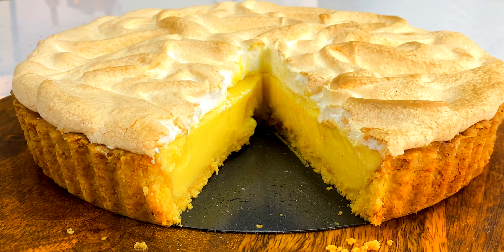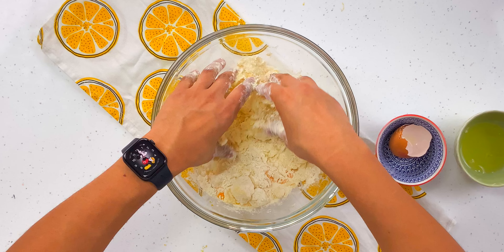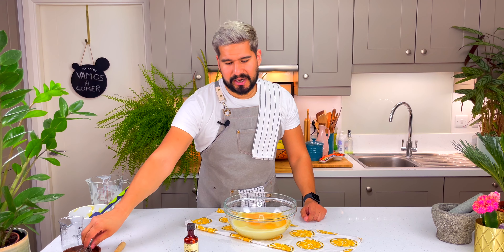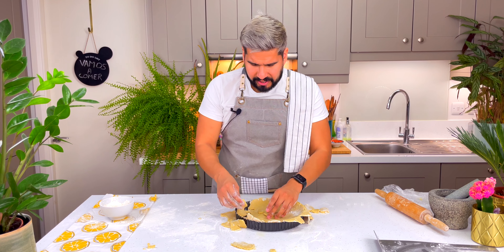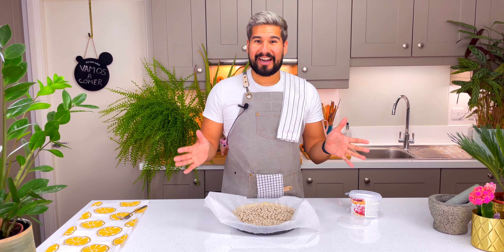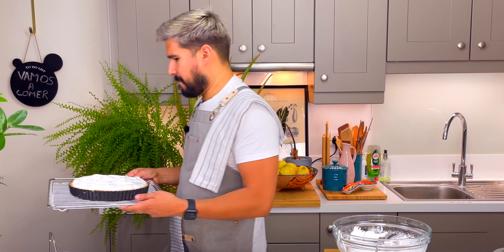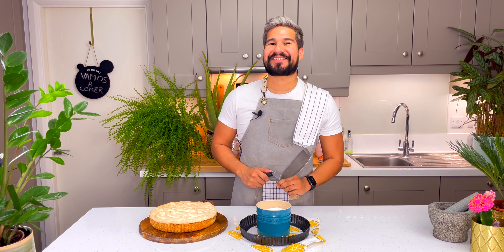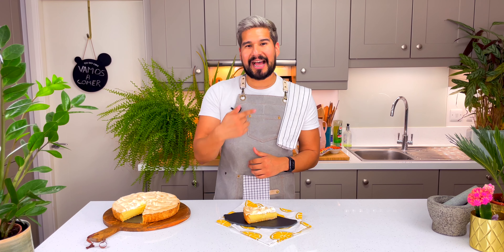PIE de LIMÓN PERUANO | PERUVIAN LEMON MERINGUE RECIPE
Hi everybody and welcome to my kitchen! Today I am sharing a delicious Peruvian dessert! The one and only Pie de Limon or also know as Lemon Meringue Pie!
Do note that in Peru there aren't lemons (yellow) but lime so the flavour profile might change slightly depending on whether you go with lemon or lime, either way it is delicious and yoiu are going to absolutely love it!
Hope you enjoy the video and the recipe!

Chapter:
0:00 Intro & Ingredients
0:29 Pastry
1:34 Filling
2:27 Prepping pie dish
4:21 Baking the Filing
4:41 Meringue & Final bake
6:16 Tasting
7:04 Outro

Ingredients:
250g Flour
175g Butter
Lemon Zest
1 Egg Yolk

780ml Condensed Milk
125 ml Lemon Juice
7 Egg Yolks
1 Tsp Vanilla

90g Egg Whites
90g Sugar